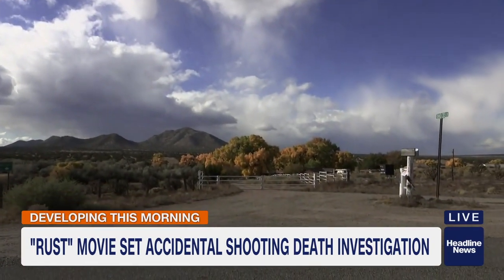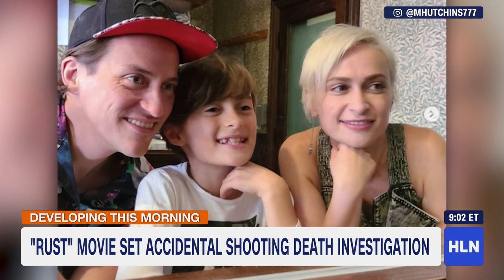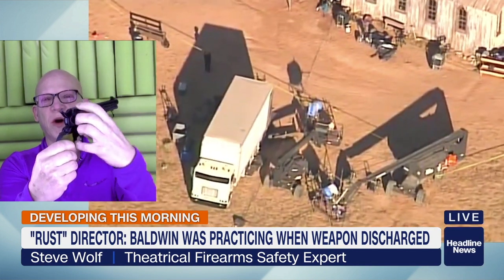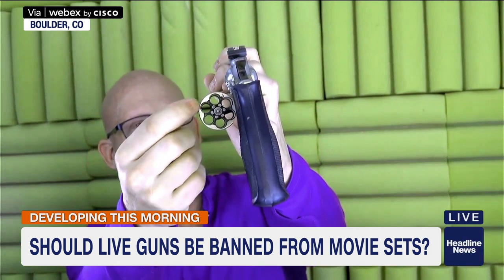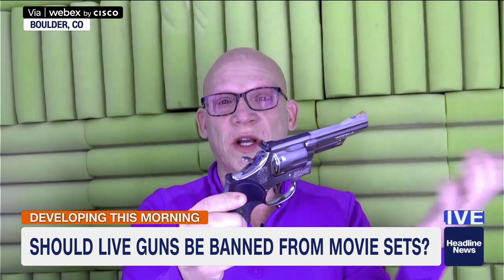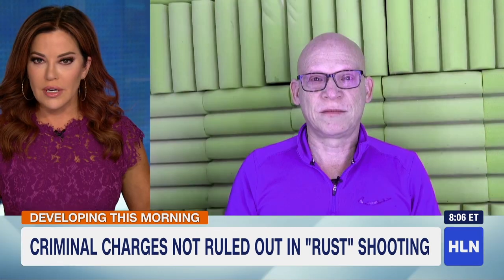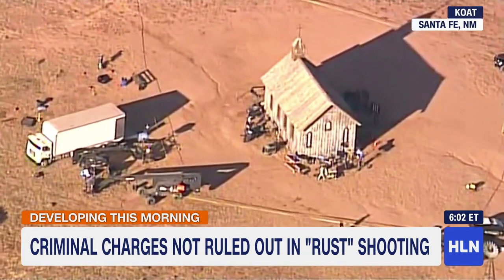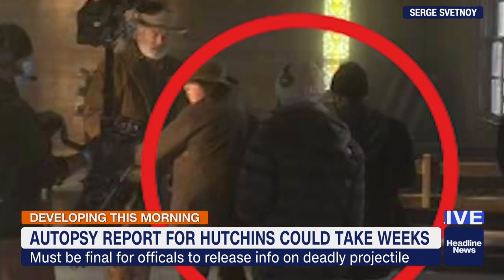Show & Tell: Real Gun vs. Prop Gun, Blank vs. Bullet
First, get up to speed on the tragic and deadly accidental shooting on the set of Alec Baldwin's movie "Rust."

Or jump ahead to 1:40 where film & TV firearms expert Steve Wolf shows you the difference between a "prop gun" and an actual working firearm. Wolf also shows the difference between a bullet and a blank, and explains why he feels the accident on the set "Rust" is due to "gross negligence."

Plus hear from a prop expert who feels that real guns should not be banned from movie sets.

HLN: True Crime and Headlines